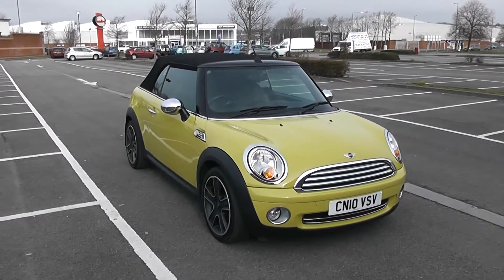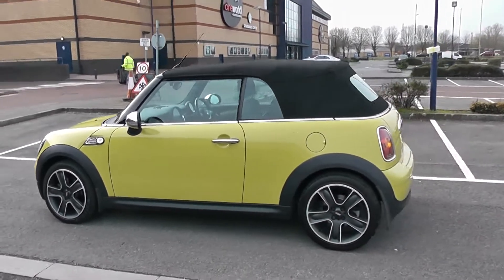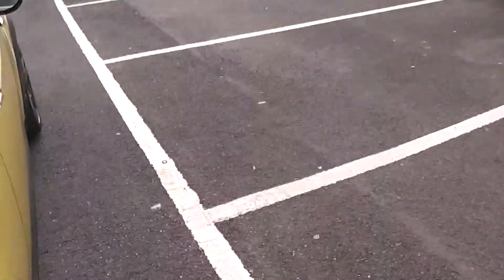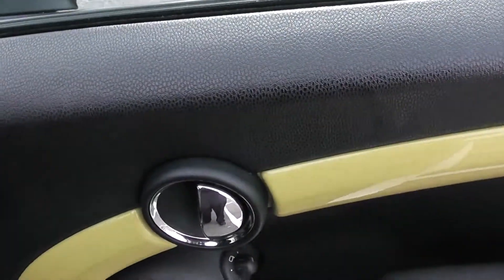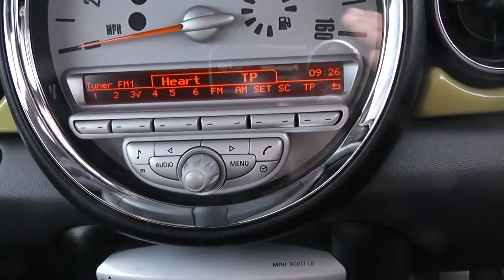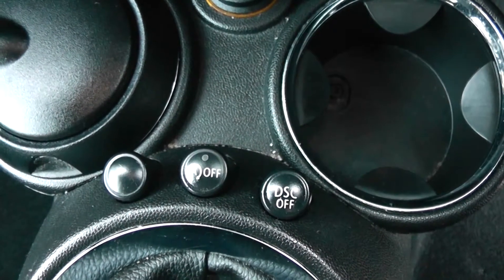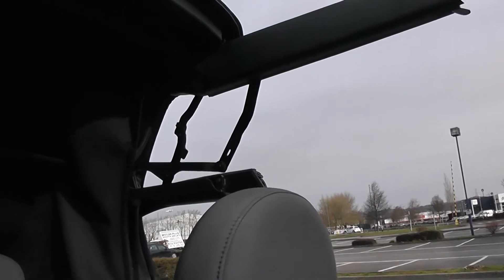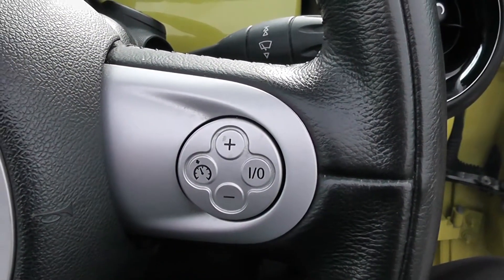Wessex Garages Newport, Used Mini Convertible Cooper, Petrol, Manual, CN10VSV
This vehicle was first registered in 2010 and has 2 previous owners. Safety: 3 point seatbelts, ABS/EBD, CBC - (Cornering brake control), Crash Sensor - activates hazard/interior lighting + unlocks doors, DSC-Dynamic Stability Control, Driver and passenger airbags, Driver/front passenger side airbags, Fuel cut off safety device, Head airbags, Passenger airbag deactivation system, Seatbelt pretensioners, Tyre pressure warning. Exterior: Anti trapping/one touch open close front windows, Bike rack preparation, Body coloured bumpers, Chrome bezels around rear lights and headlights, Chrome door handles, Chrome exhaust tailpipe, Chrome plated radiator grille, Chrome plated trim on bottom edge of window, Chrome tailgate handle, Daytime running lights, Electric front windows, Electrically adjustable door mirrors, Follow me home headlights, Fully electric convertible soft top with sunroof function, Heated rear window with auto timer, Metal look door sill finishers, Side air inlets. Security: Anti-theft wheel bolts, Drive away door locking, Electronic immobiliser, Remote central locking/doors+fuel cap+tailgate, Remote control alarm, Second remote key. Entertainment: Auxiliary input socket, Radio BOOST + single slot CD. Driver Convenience: Acoustic seat-belt warning, Brake fluid level warning light, Brake pad wear indicator warning light, Exterior temperature gauge, Oil level indicator, Push button starter, Rear park distance control, Run flat indicator, Service interval indicator, Speed sensitive power steering. Interior: 2 rear head restraints, 4 boot load lashing points, 50/50 split folding rear seats, Active carbon filter, Air recirculation system, Auxiliary socket in centre console storage compartment, Centre console storage, Driver's footrest, Driver's seat height adjuster, Driver/passenger sunvisors and vanity mirrors, Easy entry seats, Front and rear cupholders, Front head restraints, Front interior light, Front passenger grab handle, Front seat backrest storage nets, Internal chrome door handles, Isofix child seat preparation, Lockable glovebox, Luggage compartment lighting, Reach + rake adjustable steering column, Storage compartments in doors, Toolkit in luggage compartment. This vehicle then has service plans available from £9.95 per month.